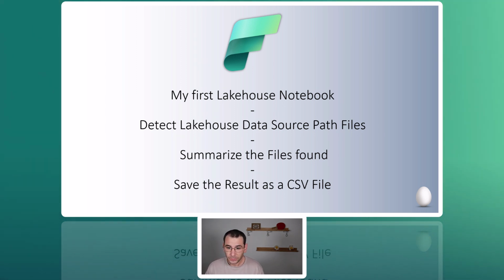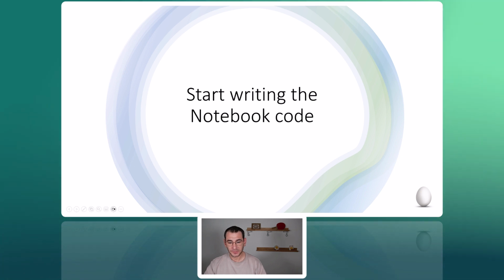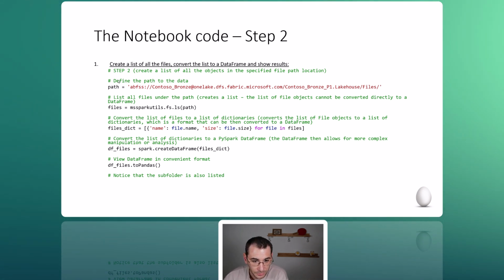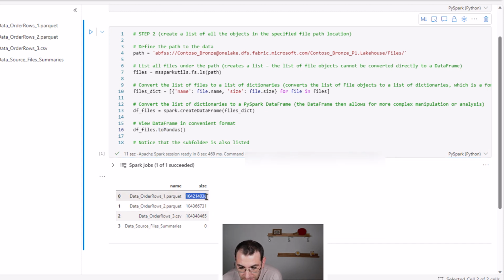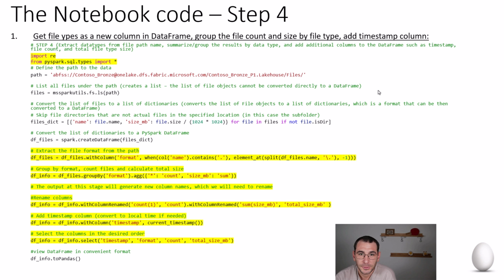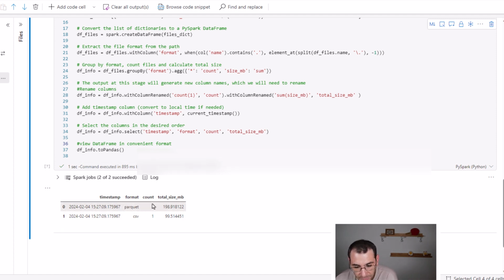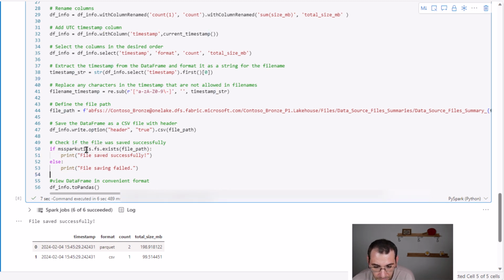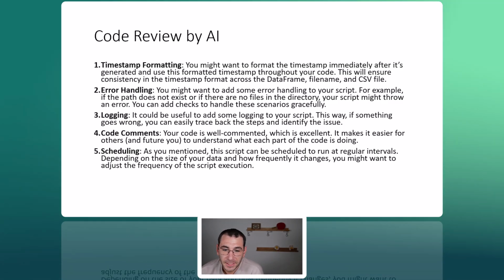Microsoft Fabric Tutorial - Lakehouse - My First Notebook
In this video tutorial I will walk you through a Microsoft Fabric Lakehouse Notebook, in which we create a CSV file with a summary of a specified Microsoft Fabric Lakehouse data location. I hope this helps or inspires other data analysts, to learn and work towards analytics engineering.